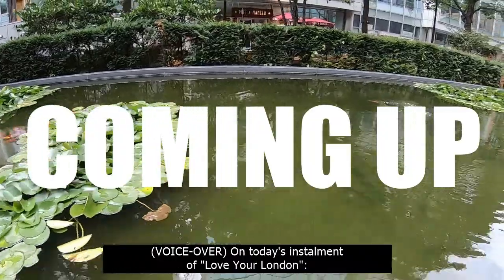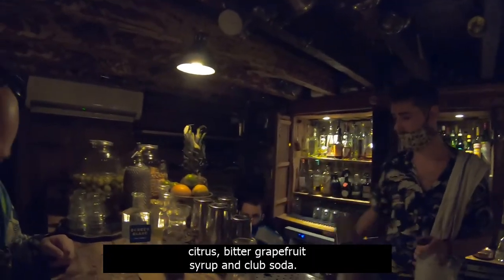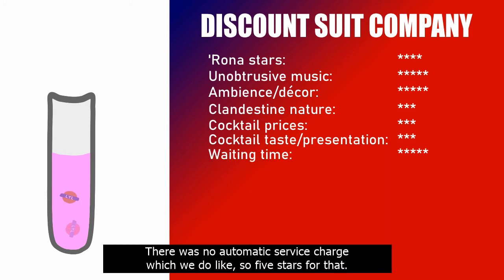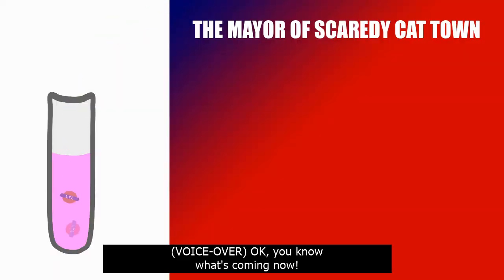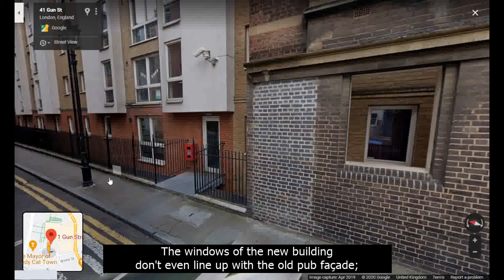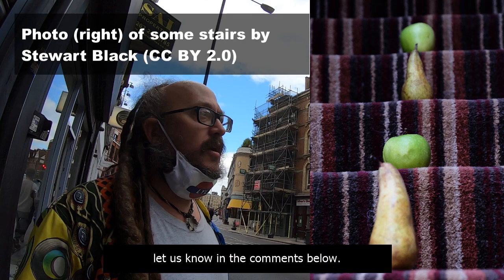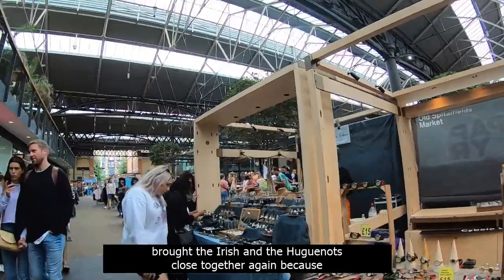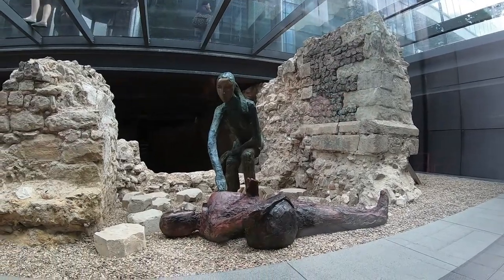Aldgate ¦ Love Your London ¦ (2/8) ¦ Spitalfields Market, Cockneys & Cocktails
In the second part of their trip around Aldgate, Spitalfields and Whitechapel, Tristán White and Sharon Crawford compare two cocktail bars (Discount Suit Company and The Mayor of Scaredy Cat), try to find a Cockney cashpoint, check out Spitalfields Market, reveal some Huguenot history and check out some modern street art. They finish at the Charnel House.

Thank you to the Spitalfields Trust for bringing our attention to 56-58 Artillery Lane,  and the description of the rococo-style architecture.